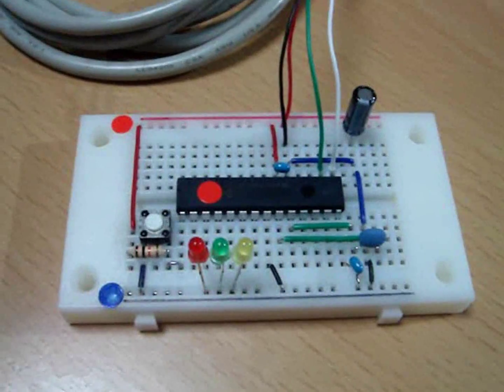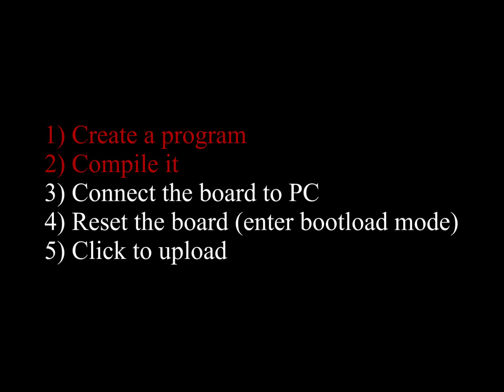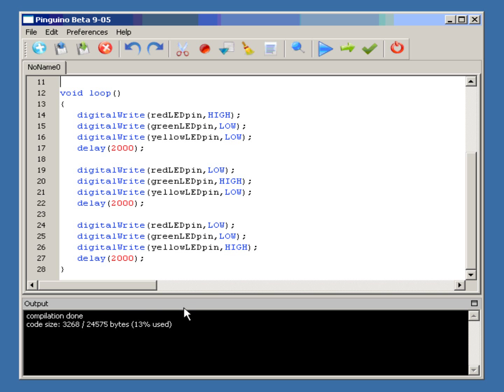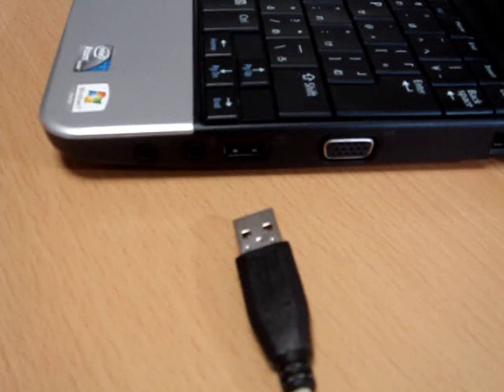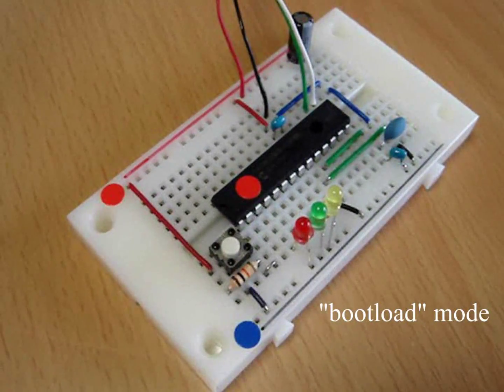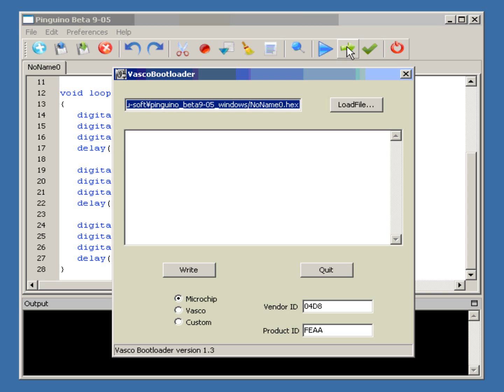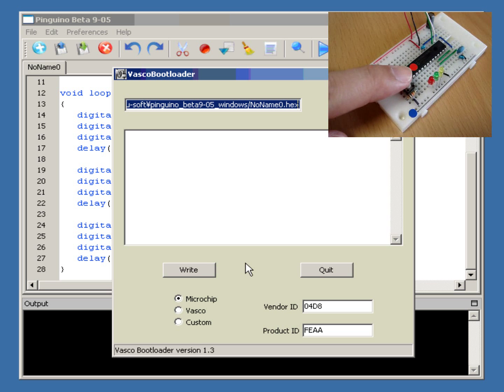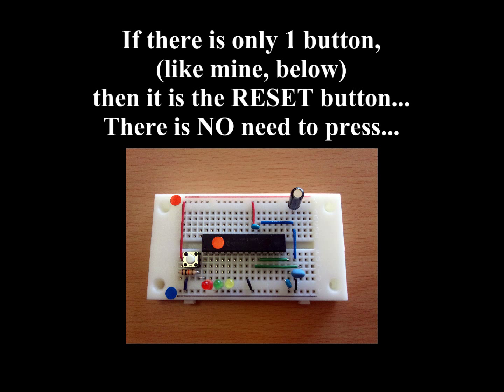Programming the Pinguino Board (Easy Series 4/4)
Easy introduction to what is the Pinguino Platform.